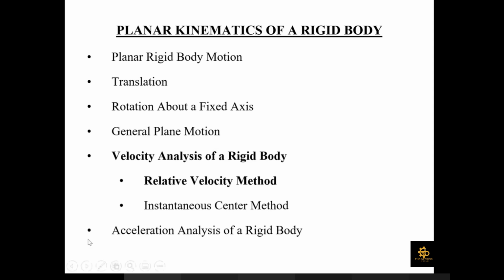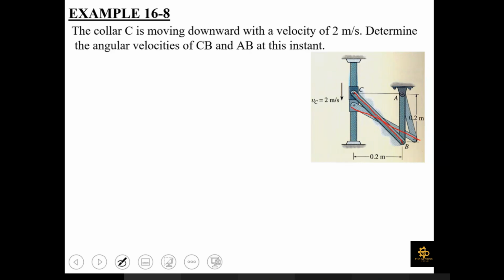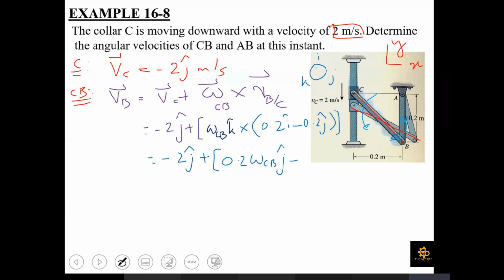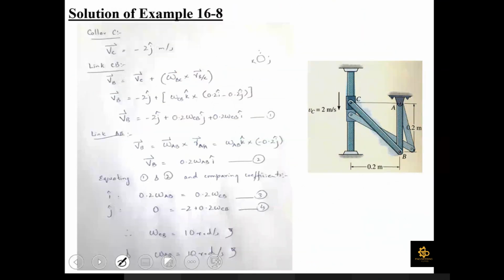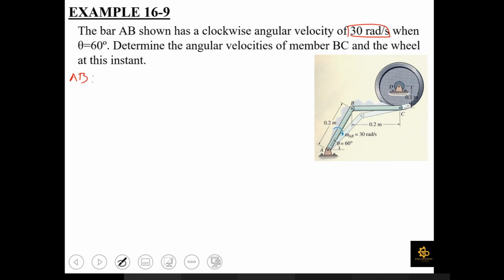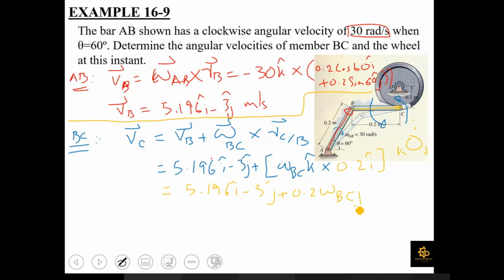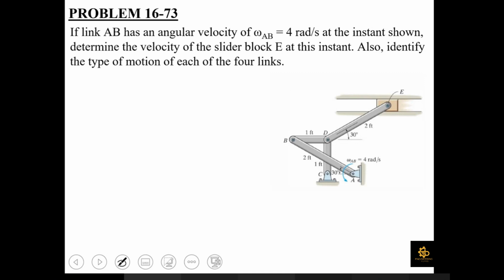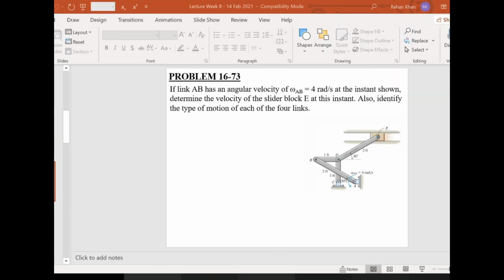34, relative velocity method chap 16 dynamics